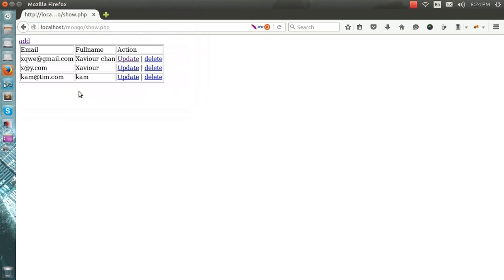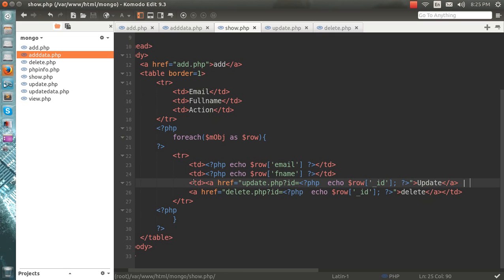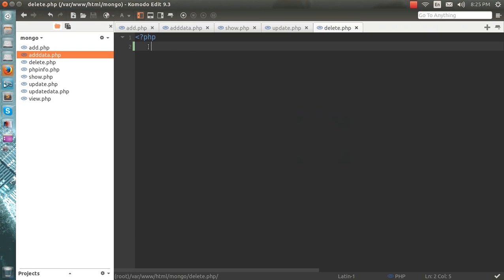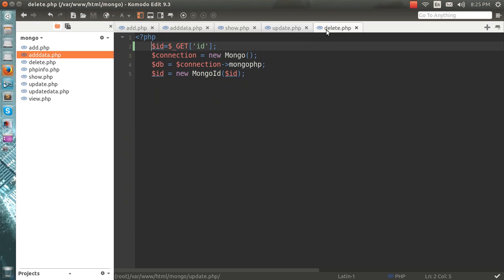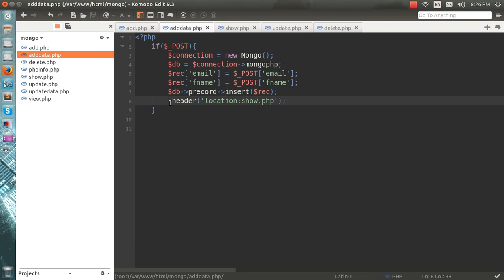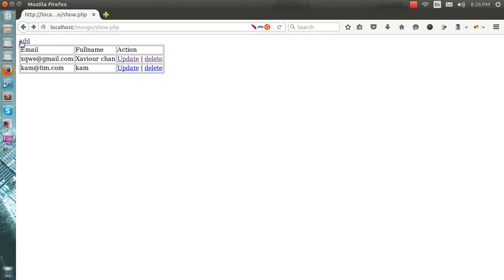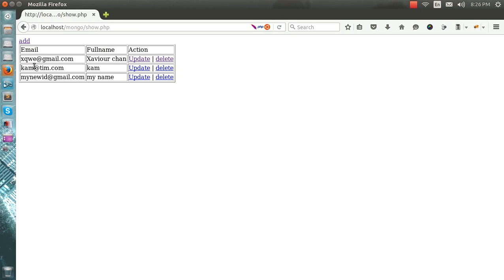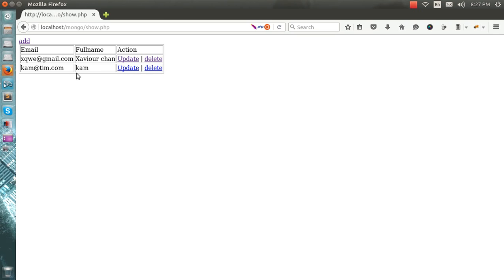4. CRUD operations with php and mongodb - Removing/Deleting from MongoDB using PHP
CRUD operations with php and mongodb - Removing/Deleting from MongoDB using PHP